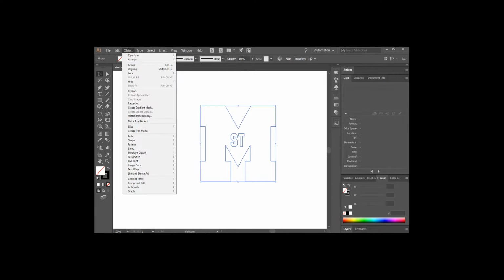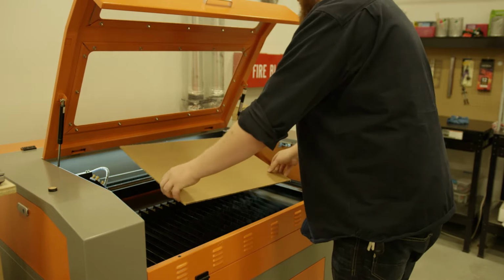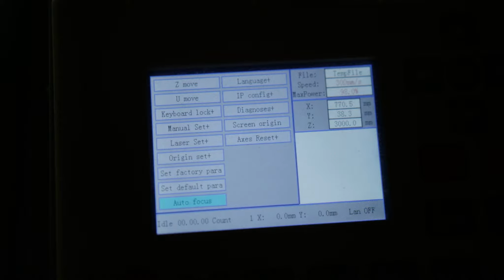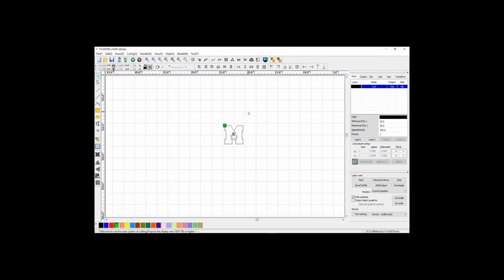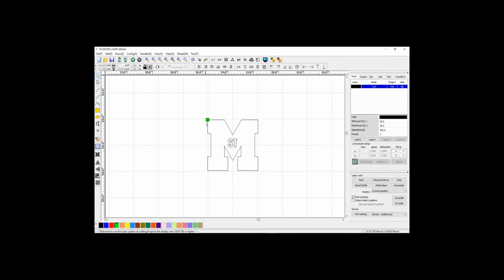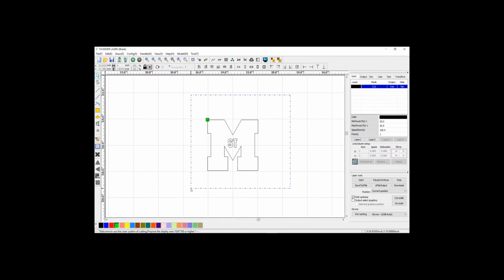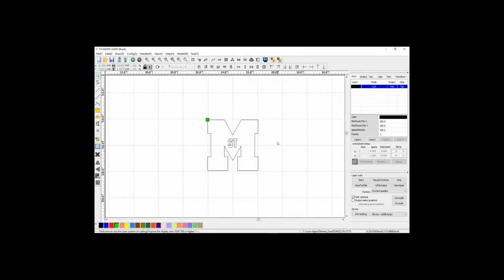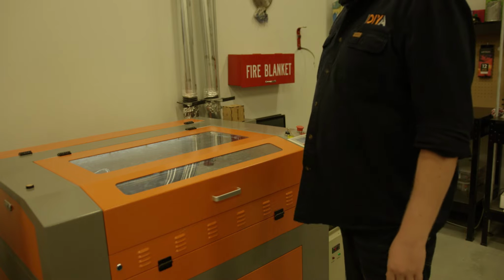Using the CID Laser Cutters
How to use the laser cutters in the CID.